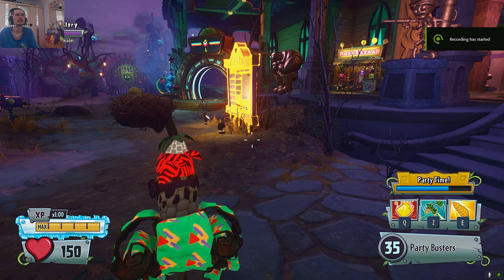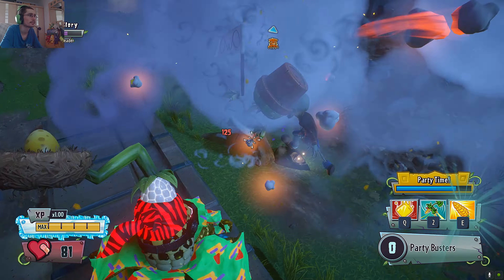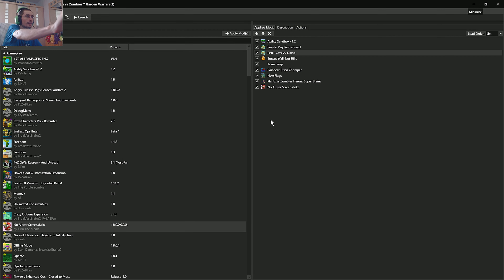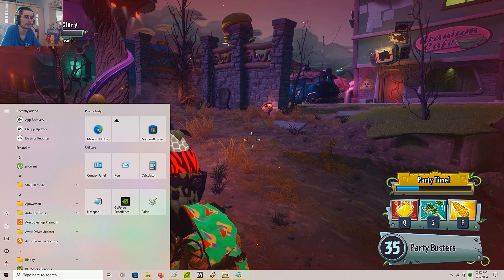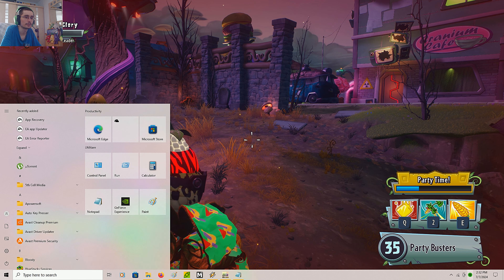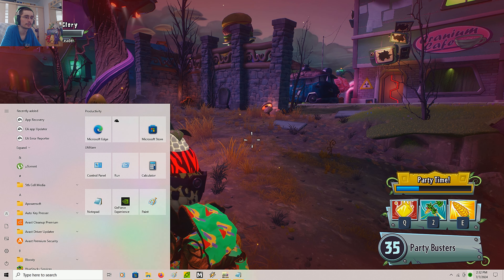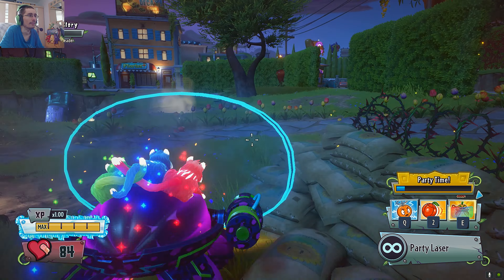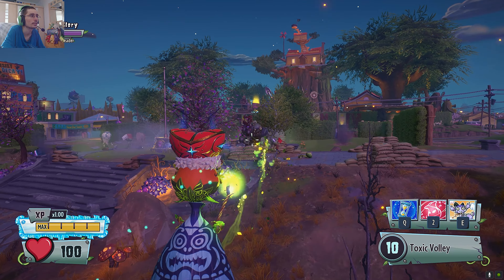THE EPIC PVZ GARDEN WARFARE 2 MODS SERIES HAS FINALLY RETURNED!!!! PLANTS AND ZOMBIES GW 2 MODS (🗣️)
THINGS MIGHT NOT BE WHAT THEY USED TO BE ANYMORE, BUT I WAS CERTAINLY STILL DETERMINED TO BE ABLE TO CONTINUE THIS AMAZING SERIES SOMEHOW. I DON'T THINK THERE'S ANY CHANCE THIS WILL WORK OUT THE SAME LIKE IN THE PAST, BUT I'LL STILL DO MY BEST TO STILL COME UP WITH REALLY EPIC VIDEOS. ∞ʕ✿◕‿◕ʘ̚‿ʘ̚✌ʔ∞

EVER SINCE THE EA ANTI-CHEAT HAS BROUGHT PRETTY MUCH THE DOWNFALL OF OUR ENTIRE MODDING FREEDOM, ESPECIALLY THE END OF THAT TRAINER I USED TO LOVE USING IN COMBINATION WITH MODS THAT I'LL MOST LIKELY NEVER BE ABLE TO USE AGAIN UNLESS A CERTAIN SOMEONE CAN UPDATE THE TRAINER TO THE LATEST VERSION...SO YEAH, I WAS OUT OF OPTIONS MAD TIMES. HOWEVER I DID NOT STOP, I NEVER WANTED THIS SERIES TO END, I TRULY APPRECIATED EVERYTHING THAT I'VE MANAGED TO PULL OFF IN THIS SERIES, AND I REALLY WANTED TO BE ABLE TO KEEP DELIVERING THE BEST GAMEPLAYS ENDLESSLY. AND YET, DESPITE THE UNFORTUNATE TURN OF EVENTS, ON ONE DETERMINED DAY, I HAVE DECIDED TO GIVE THIS SERIES ONE MORE TRY, IN THE HOPES THAT I'LL STILL BE ABLE TO CREATE UNIQUE VIDEOS LIKE I USED TO BE ABLE TO IN MY FLAWLESS GARDEN WARFARE 2 MODS SERIES. PREVIOUS PANDZ GW 2 MODS PLAYLIST CAN BE FOUND YOU SHOULD DEFFINITELY WATCH ANY VIDEO YOU SKIPPED IN THIS PLAYLIST AS THEY ARE ALL INCREDIBLY WELL MADE, AND CANNOT BE EASILY TOPPED OFF.

I'M NOT HAPPY THAT THINGS HAVE ENDED UP LIKE THIS, AND I CAN NEVER FORGIVE WHAT JUST HAPPENED HERE. IT REALLY LOOKS LIKE WE'VE REACHED THE "END OF THE LINE" RIGHT HERE.

I'M RELIEVED THAT I CAN STILL MOD GARDEN WARFARE 2 SURPRISINGLY ENOUGH AFTER EVERYTHING THAT HAS GONE DOWN. THIS SERIES MAY HAVE RETURNED, BUT SADLY I'LL NEVER BE ABLE TO MAKE IT EVEN MORE EPIC THAN HOW IT WAS IN THE PAST NO MATTER HOW HARD I TRY. THIS IS QUITE AN IMPOSSIBLE TASK TO FULFIL WHEN I LACK SO MANY THINGS THAT I WISH I DIDN'T LACK, BECAUSE THEY WERE RUINED, AND SO I AM FORCED TO MAKE DO WITH WHAT I STILL HAVE, WHICH ISN'T ENOUGH TO SAY THE LEAST, I NEED WAY MUCH MORE AND WAY MUCH BETTER!

IN THE NAME OF MY JUSPEACE, I'M READY TO COMMIT MYSELF TO THE CAUSE OF GARDEN WARFARE 2 MODS FEATURING PLANTS AND ZOMBIES FIGHTING TOGETHER ONCE AGAIN, AND I SHALL HOPEFULLY SEE TO IT THAT ONE DAY, THIS SERIES CAN FINALLY BE RESTORED TO ITS FORMER GLORY. ∞ʕ✿◕‿◕ʘ̚‿ʘ̚✌ʔ∞

THE NEW "END OF THE LINE EDITION" PANDZ GW 2 MODS PLAYLIST CAN BE FOUND

OLD DESCRIPTION: WE ALL LOVE SEEING PLANTS AND ZOMBIES FIGHTING TOGETER (ESPECIALLY ME). FEATURING AN INCREDIBLY POWERFUL SET OF MOMENTS GAINED THROUGH EXTREMELY DEDICATED AND EPIC VIDEOS THAT YOU WILL ENJOY WATCHING FOR CENTURIES, OUR BELOVED GARDEN WARFARE 2 MODS SERIES IS GOING TO BRING US THE BEST OF ALL RESULTS, BRINGING PLANTS AND ZOMBIES TO A WHOLE NEW AND UNDISCOVERED LEVEL OF AWESOMENESS!

PERFORMING ACTIVITIES THAT RANGE FROM ZOMBIES HELPING THE PLANT TEAM AND PLANTS HELPING THE ZOMBIE TEAM, WE SHALL DISCOVER THE MANY WONDERFUL TEAM-UP SCENARIOS THAT COME WITHING THE MODDED PERFECTION PACKAGE!! THERE WILL BE PLENTY OF ROOM FOR PLANTS AND ZOMBIES FIGHTING TOGETHER IN BACKYARD BATTLEGROUND, INCLUDING GARDEN OPS AND GRAVEYARD OPS. AS FAR AS THE AREA OF POSSIBILIY GOES, WE SHALL BE ABLE TO COMBINE ALL OF THESE PLANTS AND ZOMBIES AND UNLEASH THE MOST FLAWLESS OF ALL THINGS. WELCOME BACK TO "PLANTS AND ZOMBIES FIGHTING TOGETHER IN GARDEN WARFARE 2", WHICH IS AMONG THE MOST UNIQUE PLANTS AND ZOMBIES SERIES ON MY ENTIRE YOUTUBE CHANNEL, DUE TO MY UNDYING PASSION FOR MAKING PLANTS AND ZOMBIES WORK TOGEHTER. THERE ARE A LOT OF WAYS TO EXPERIMENT WITH PLANTS AND ZOMBIES, AND WE CAN EVEN SAY THAT THERE ISN'T A SINGLE THING THAT WE CANNOT ACHIEVE WITH OUR PLANTS AND ZOMBIES HERE. THANKS TO FROSTY MOD MANAGER, WE ARE ABLE TO PLAY GARDEN WARFARE 2 WITH A LOT OF ADDICTING MODS AND TURNING OUR PLANTS AND ZOMBIES INTO THE BEST OF ALL CHAMPIONS OF THE UNIVERSE. THE FUN VALUE IS PRETTY MUCH UNLIMITED, AND THERE ISN'T A SINGLE THING TO BE LEFT UNDONE. I HAVE THE FREEDOM AND ABILITY TO PROVIDE US ALL WITH TRULY IMPECCABLE PLANTS AND ZOMBIES MEANINGS, SO ALLOW ME TO OPEN UP THE PATH TO THE BEST OF ALL PLANTS AND ZOMBIES ERAS!